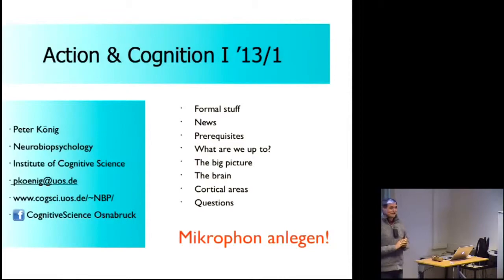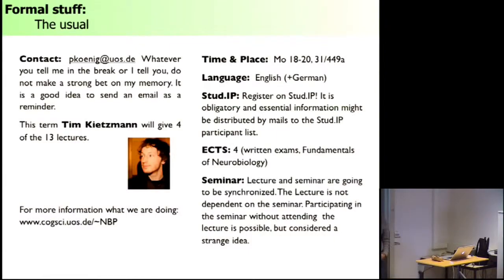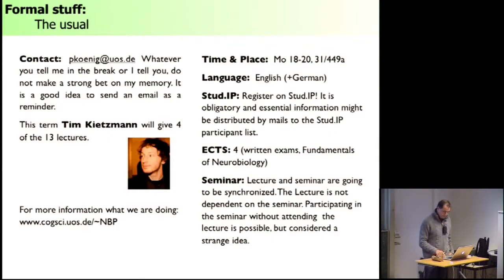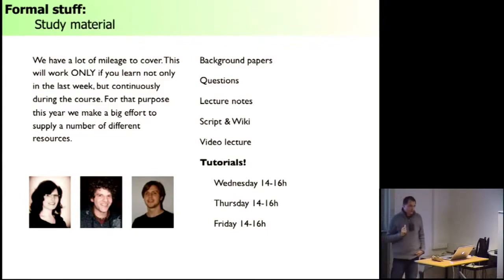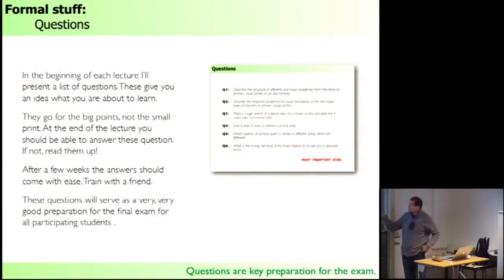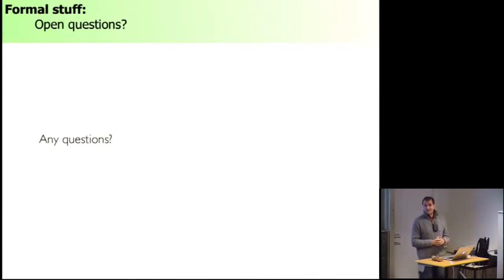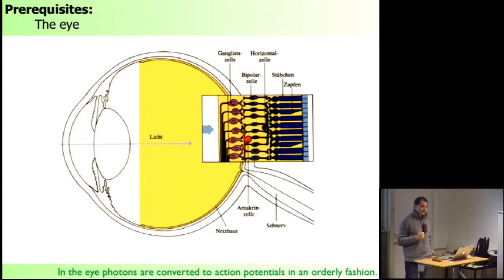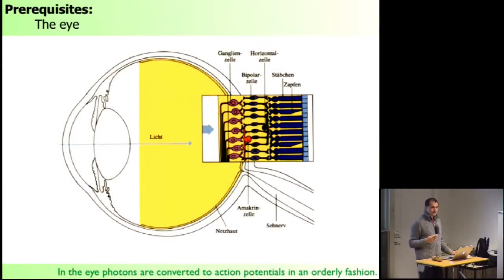01. Video Action and Cognition WS 12/13 - introduction and the mammalian brain - unistreams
1. Video der Lehrveranstaltung "Action and Cognition" von Prof. Dr. König von der Universität Osnabrück aus dem Wintersemester 2012/13.

Das erste Video dient als Einführung in die Vorlesungsreihe und erklärt die grundlegenden Eigenschaften von Gehirnen von Säugetieren.